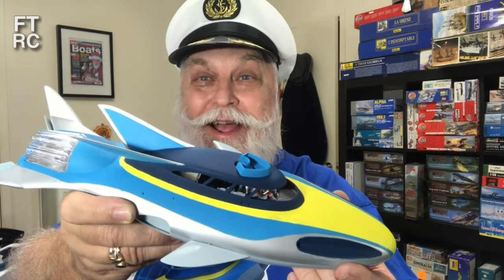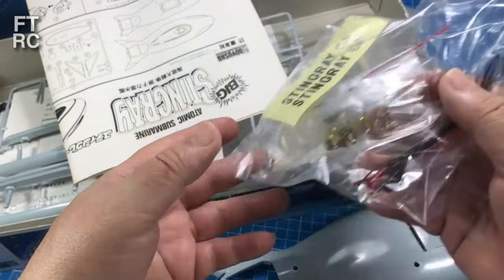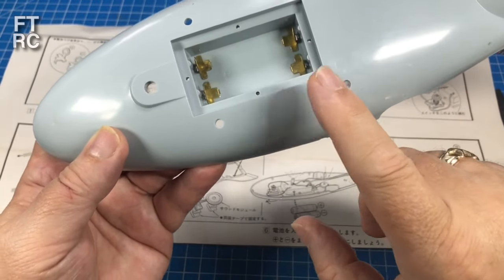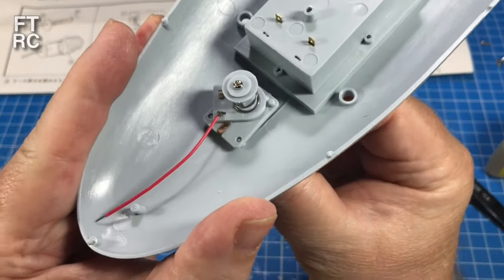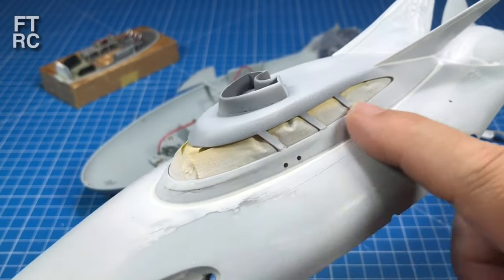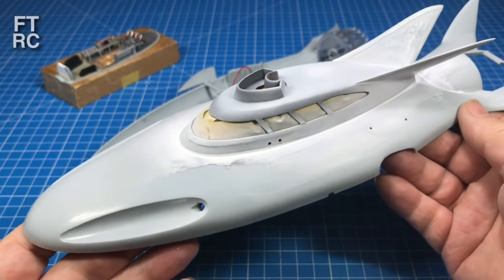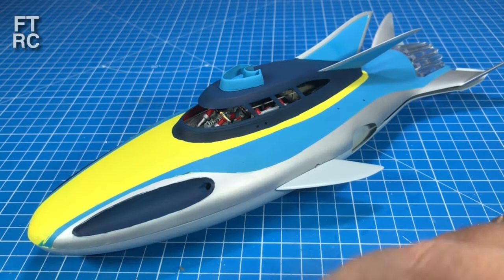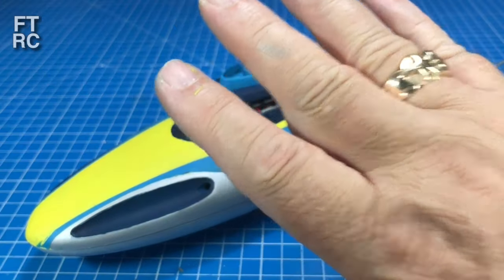Stingray Part 9 Wiring Lights and Sound FX plus Masking for Painting of Gerry Anderson TV show sub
I finally get the lighting working on my Stingray using the supplied LED and wires in the kit, plus add an unusual sound effect speaker.  Then I begin the huge task of masking to create the iconic blue, silver and yellow paint scheme as seen on the Gerry Anderson TV show.

Buy me a Curry with no lock in monthly contract, just donate what you want when you can

and can use Super Thanks in any video